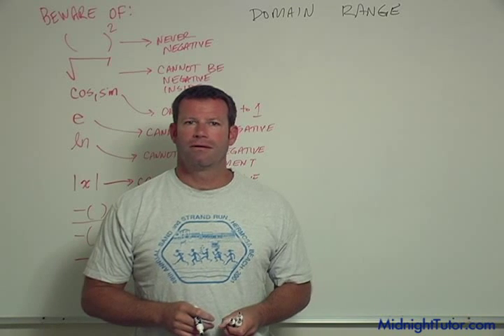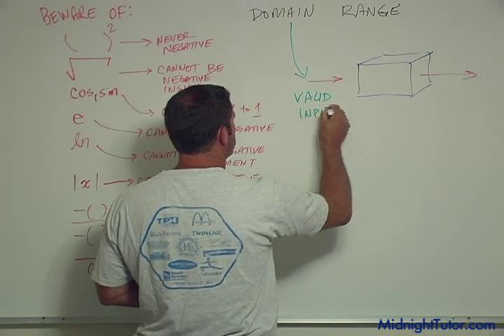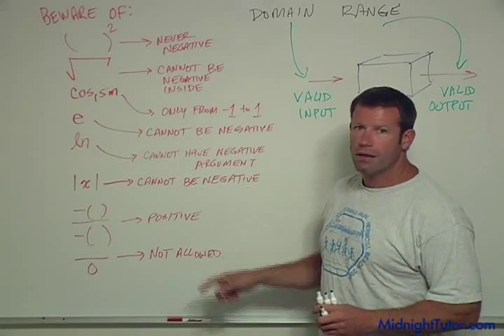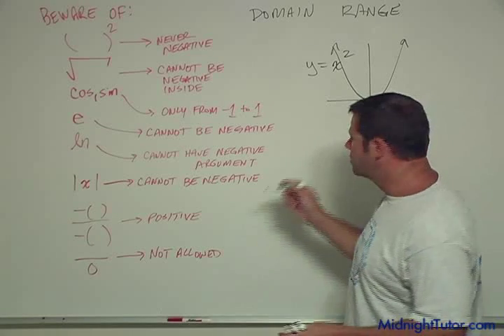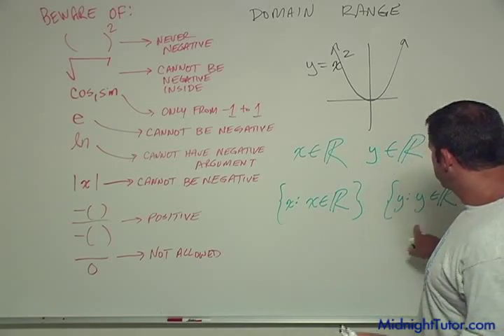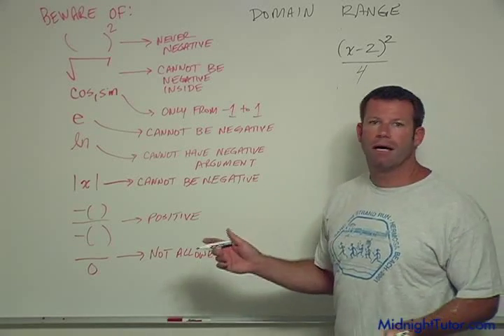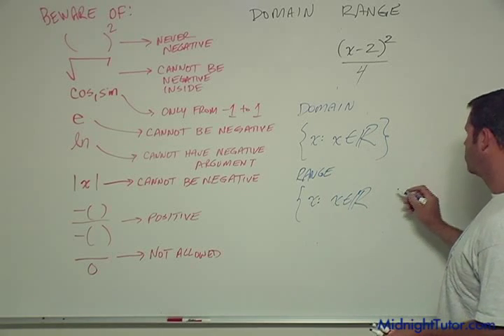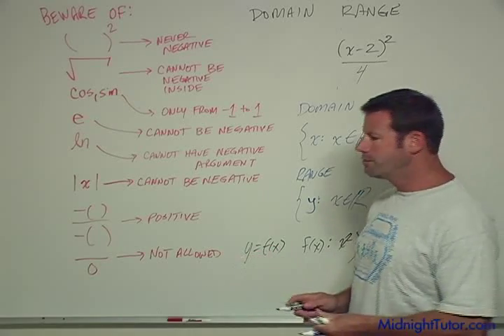Domain and Range of a Function: Soup to Nuts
for the FREE FULL and LARGER video!  CALCULUS tutorial on domain and range of a function and all the cases for which you need to watch out.